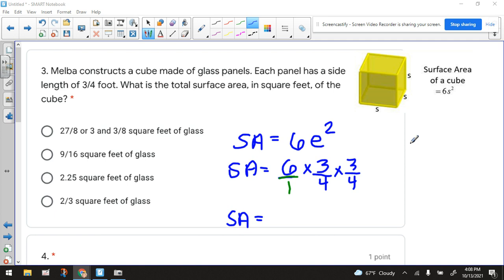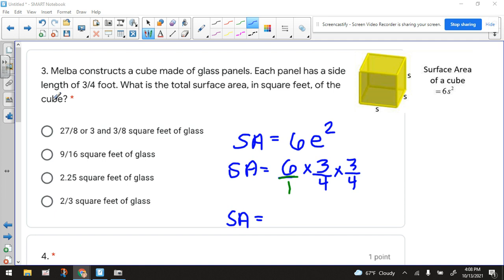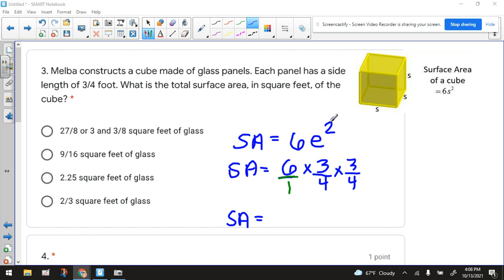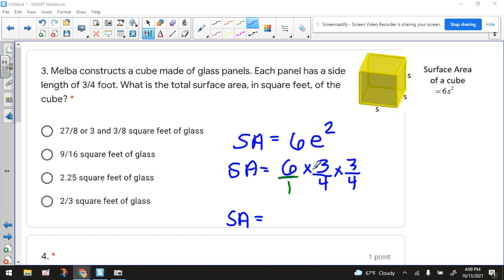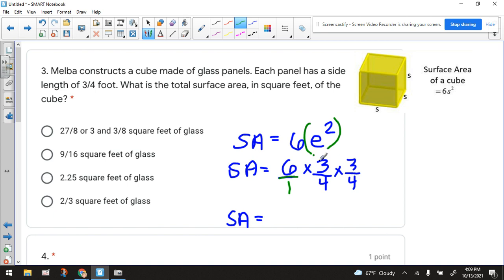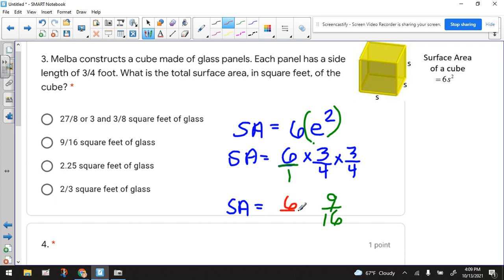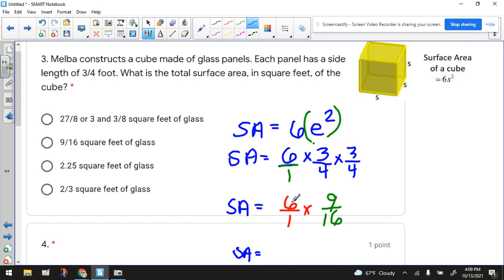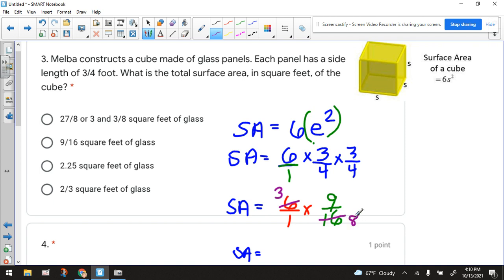Surface Area of a Cube #3 Q1b U1